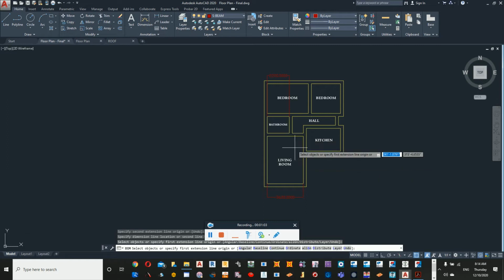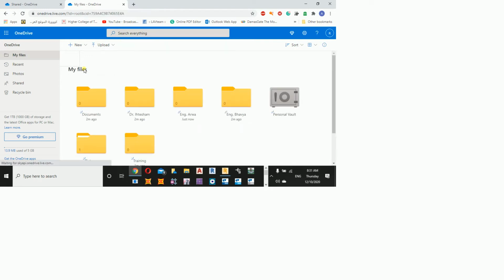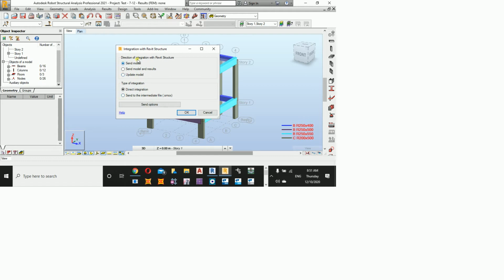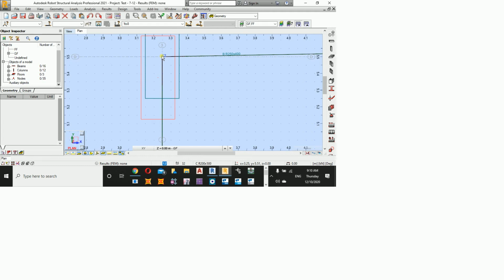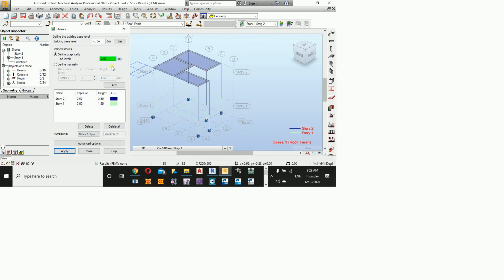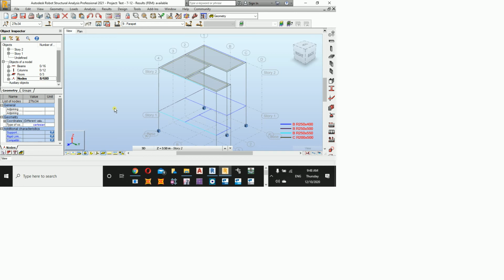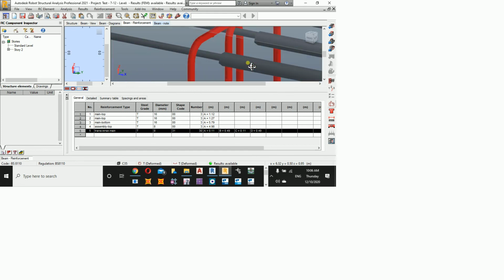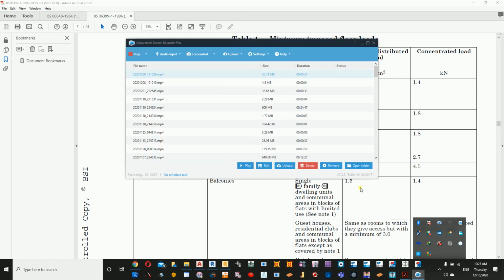Robot Intensive - Day 2